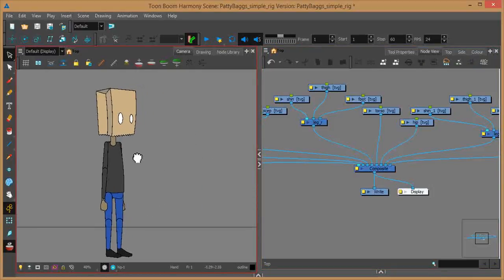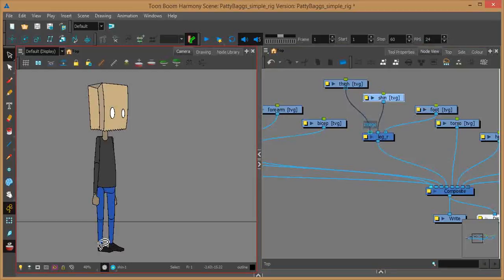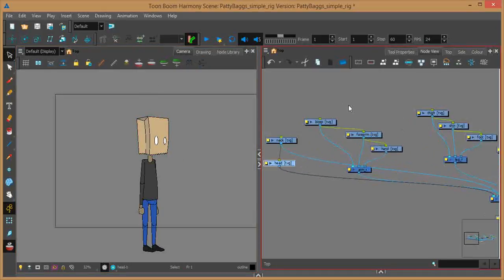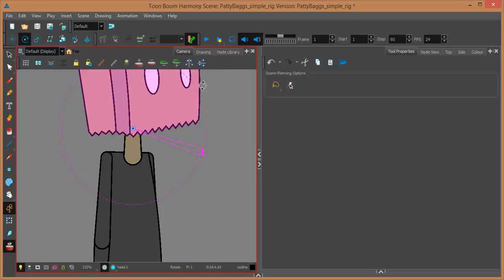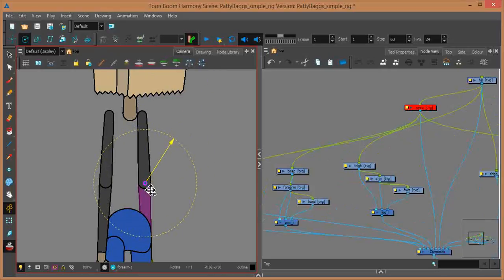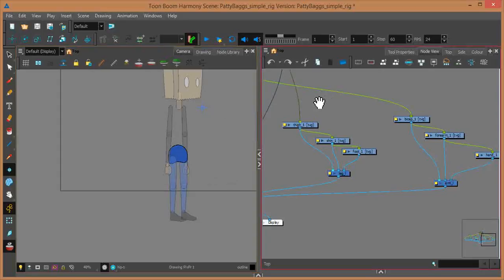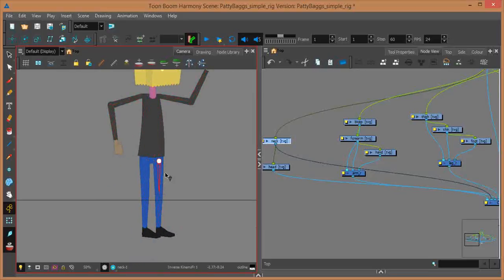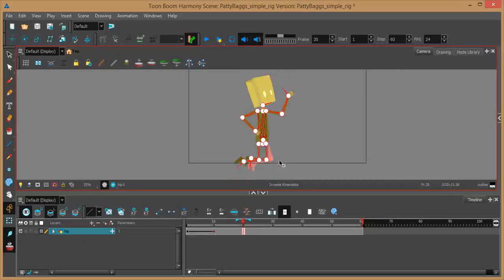Basic Rig 07 Pivot Points, Parenting and Hello Inverse Kinematics!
Inverse Kinematics makes is so much easier to animate characters, once you got the pivot points and parenting down!